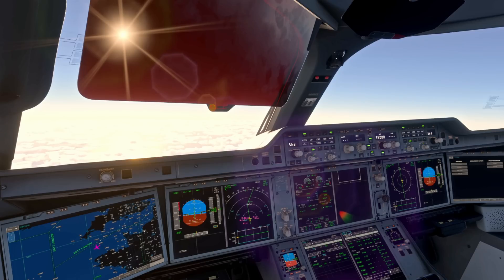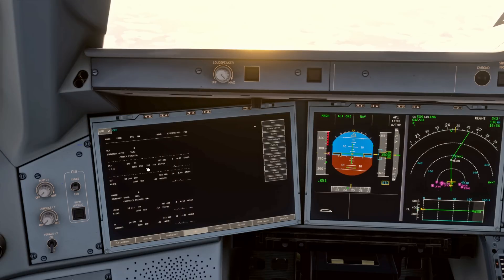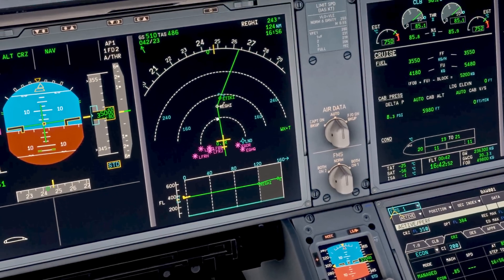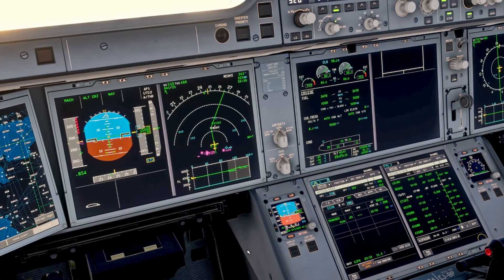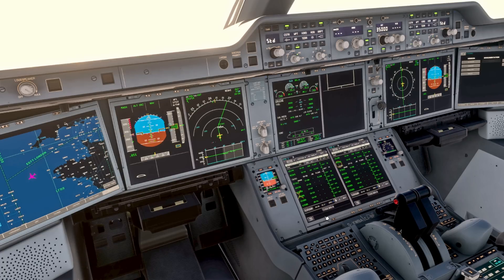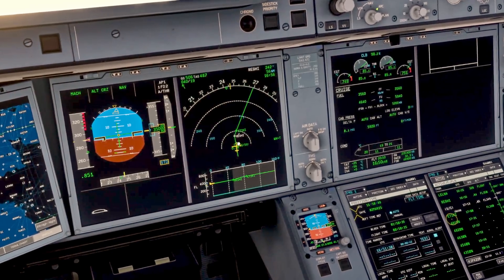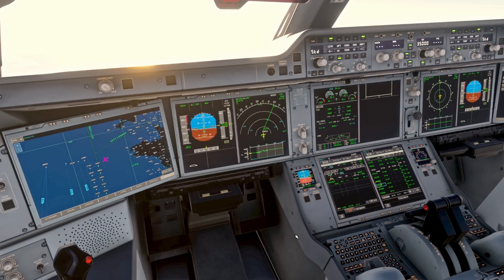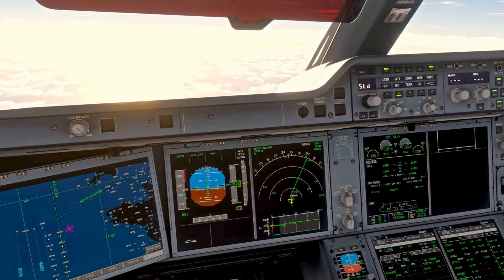A350 Cruise Setup Tutorial | Real Airbus Pilot in MSFS 2024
Master the A350 cruise setup in Microsoft Flight Simulator 2024 with this real Airbus pilot tutorial. Learn how to manage the inibuilds A350 autopilot, fuel burn, step climbs, and cruise phase.

In this Microsoft Flight Simulator 2024 tutorial, we dive into A350 cruise procedures using the inibuilds A350. As a real Airbus pilot, I’ll guide you step-by-step through cruise setup, including cruise altitude management, step climbs, fuel burn optimization, and autopilot configuration—all following real-world SOPs.

Whether you're flying long haul across the Atlantic or simulating a shorter sector, understanding the A350 FMC, cruise logic, and pilot procedures is crucial for realism and immersion in MSFS 2024. We’ll explore practical A350 cruise techniques including lateral and vertical nav behavior, cruise speed management, and how real pilots monitor systems during this phase.

This A350 cruise tutorial is ideal for beginners, experienced simmers, and anyone wanting to deepen their understanding of Airbus systems in Microsoft Flight Simulator 2024. If you're using the inibuilds A350, this guide is tailored to help you fly like the pros.

CPU: Intel i9-13900KF @ 5.8 GHz
GPU: Sapphire RX 7900 XTX Nitro+ Vapor-X 24GB
RAM: 64GB Corsair Vengeance DDR5 @ 6600MHz
SSD: WD Black SN8100 PCIe 5 (14,900 MB/s)
Cooling: Corsair iCUE H150i Elite AIO
Motherboard: Asus ROG Strix Z790-F (PCIe 5)
Power Supply: Corsair RM1200x Shift ATX 3
🎮 Flight Controls: Thrustmaster TCA Sidestick, Throttle, Rudder Pedals, Mini FCU
📟 MCDU: WinWing MCDU
👁️ Head Tracking: Tobii Eye Tracker
🖥️ Monitor: 27" Acer Predator XB271HK (G-Sync)
⌨️ Keyboard: Logitech K120
🖱️ Mouse: Zowie FK1